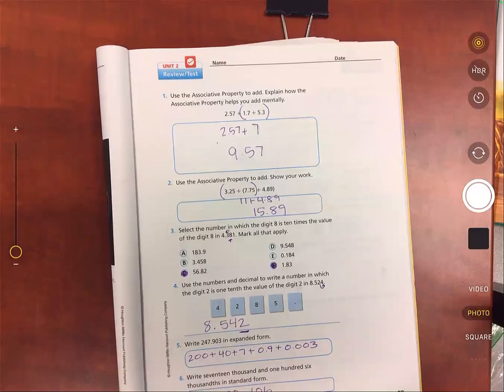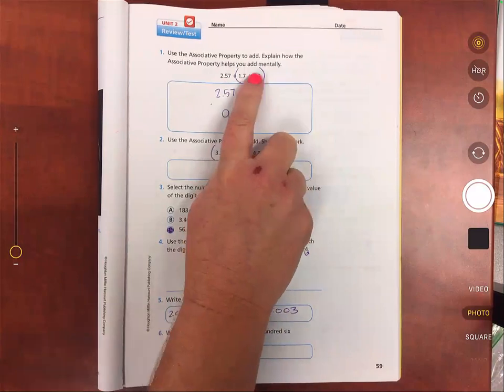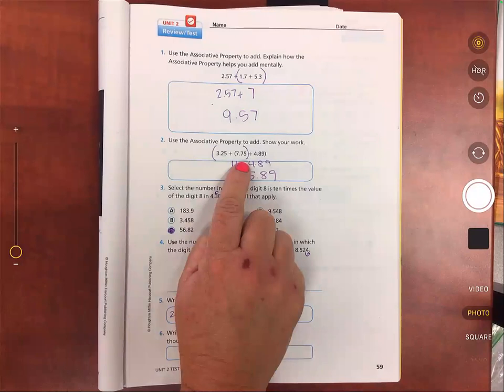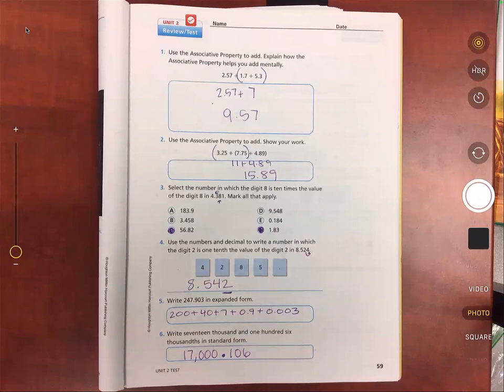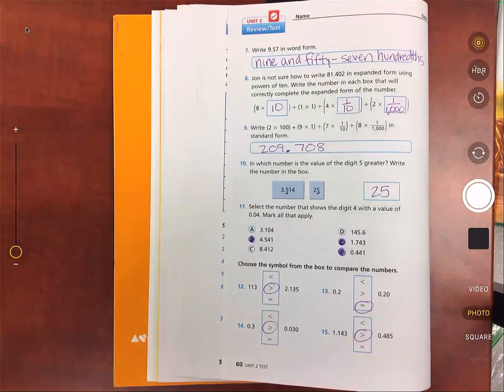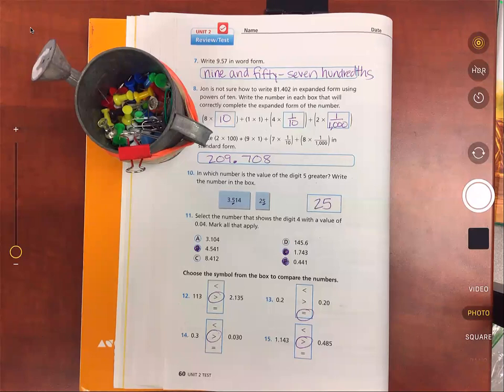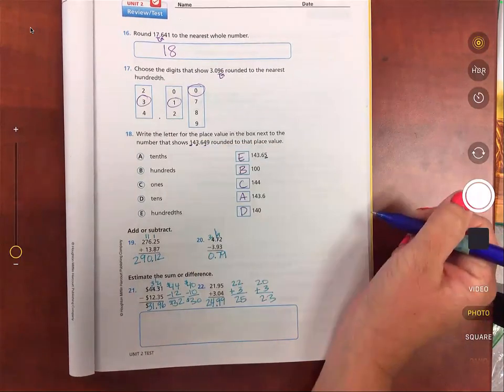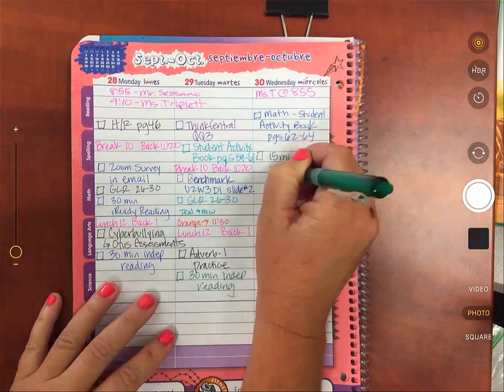Math Unit Review Part 2 9/30